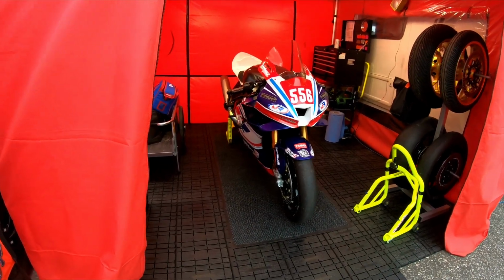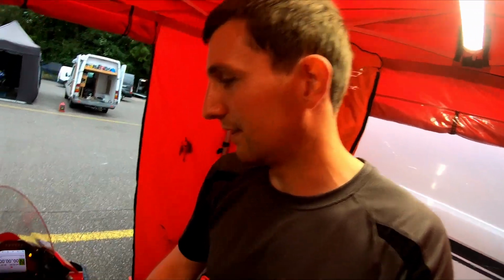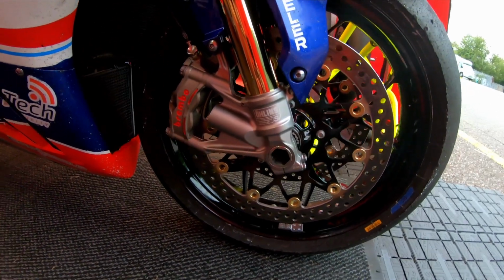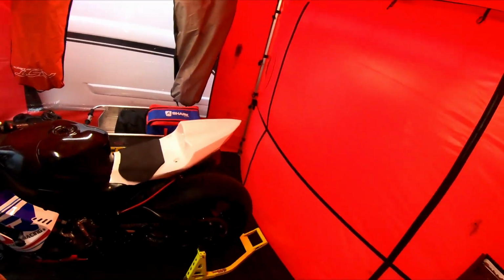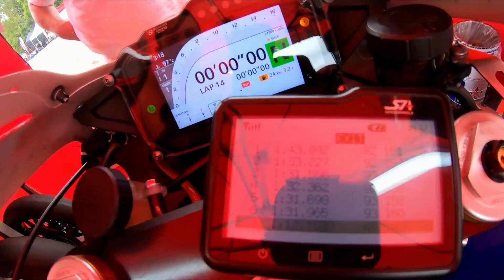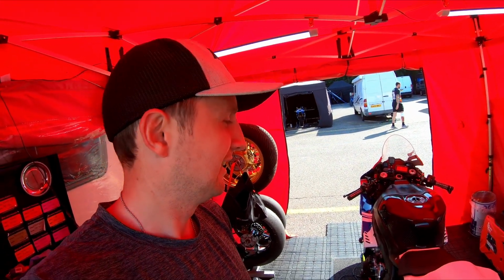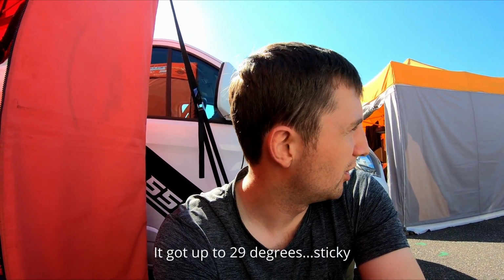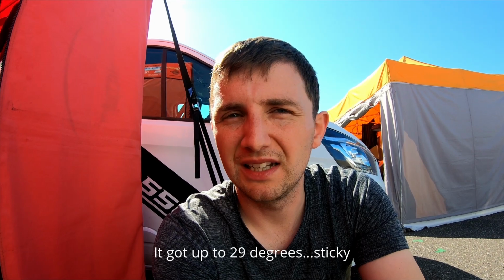Round 5 | Pirelli Super Series 1000 Championship 2024 | Brands Vlog | Onboard | Close Racing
Join me for Round 5 of the Pirelli Super Series 1000 Championship. Featuring onboards and my thoughts throughout the weekend!

Merch is now available